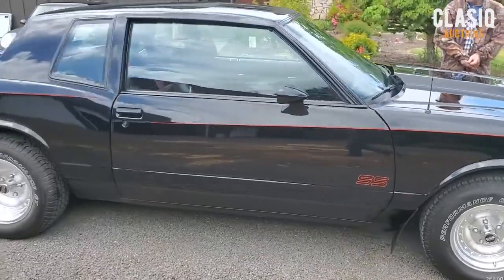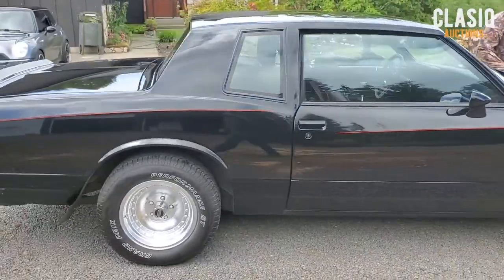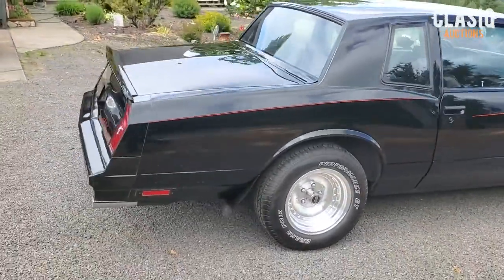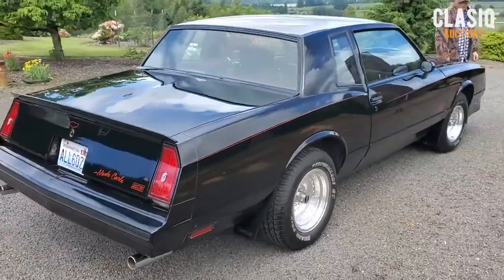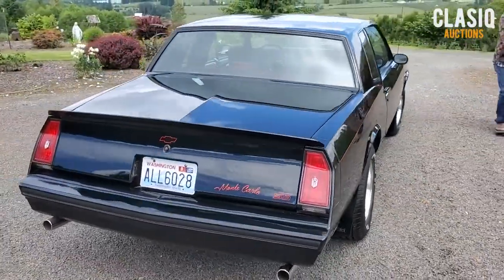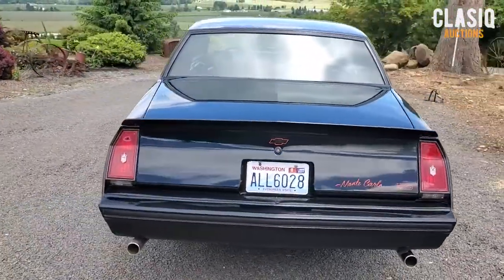1985 Chevrolet Monte Carlo SS Walk Around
1985 Chevrolet Monte Carlo SS Walk Around